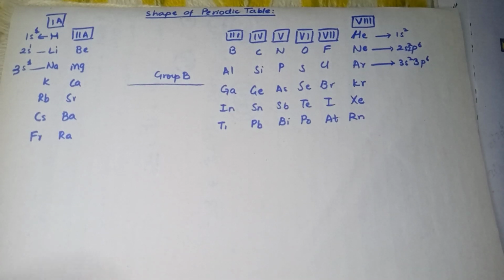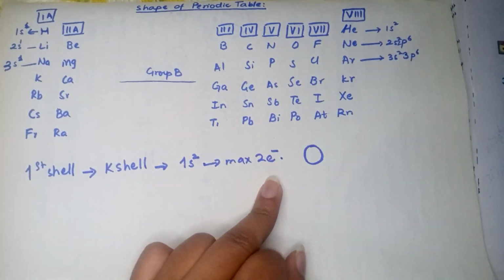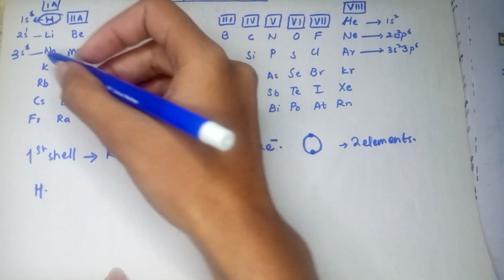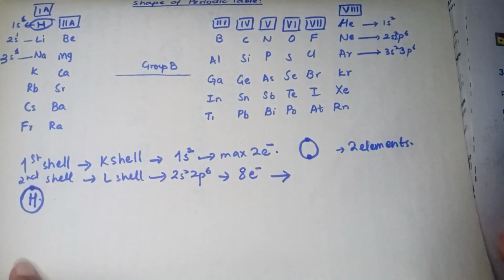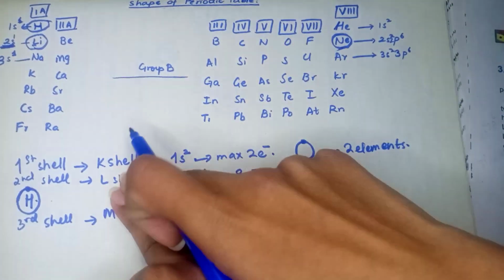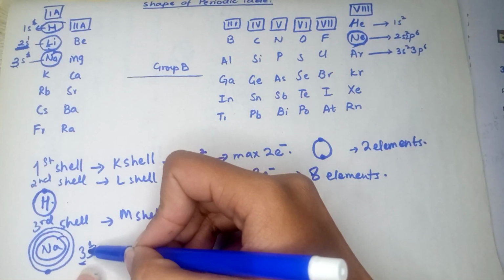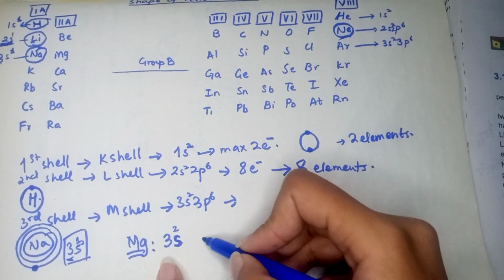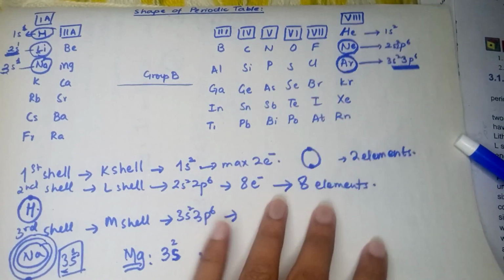Shape of Periodic table, chap 3, Part4